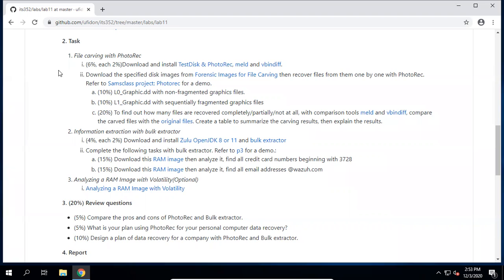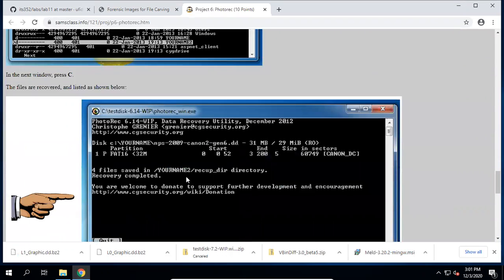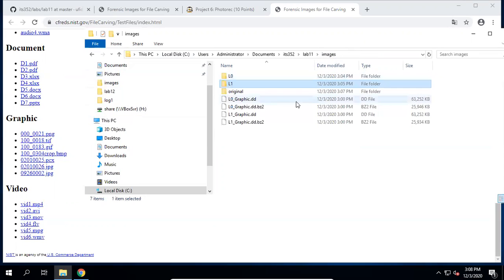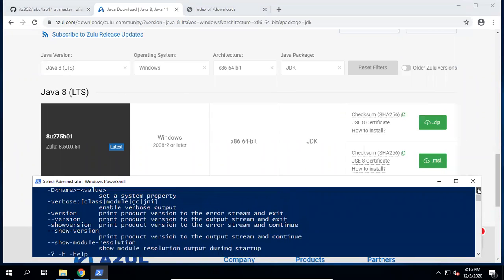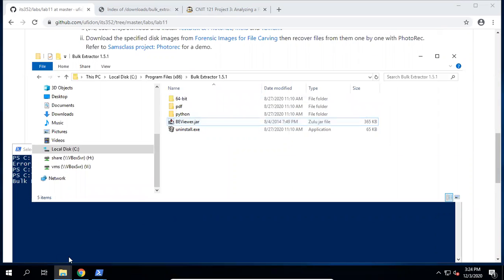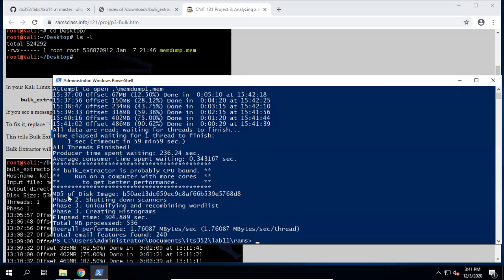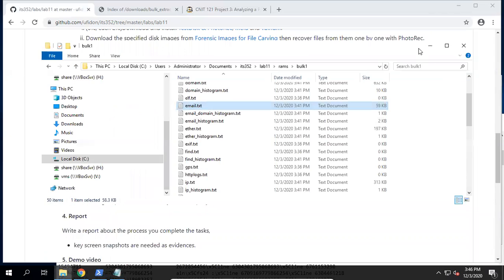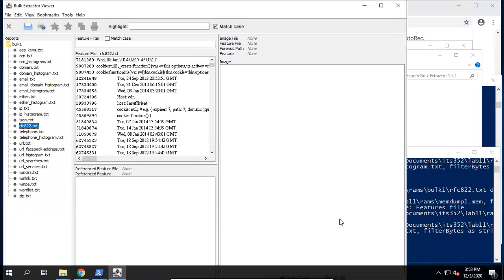Lab11 Demo video: Data Carving And Recovery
1. Image carving and recovery with Photorec
2. Information extraction with Bulk Extractor